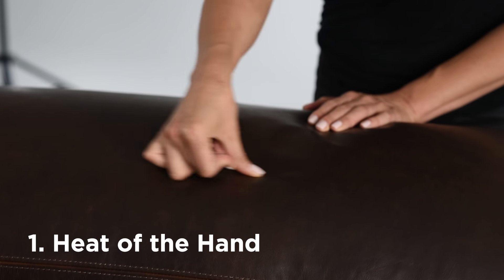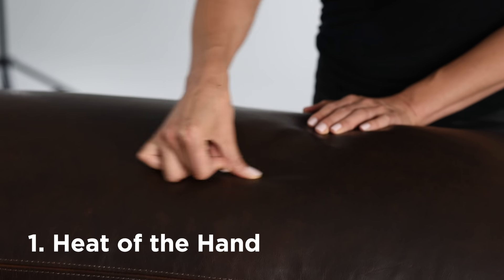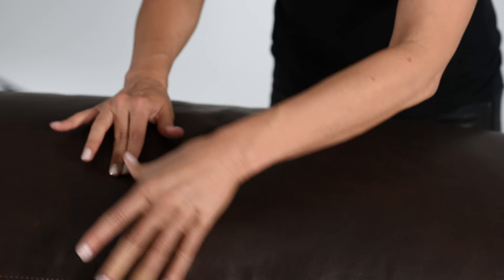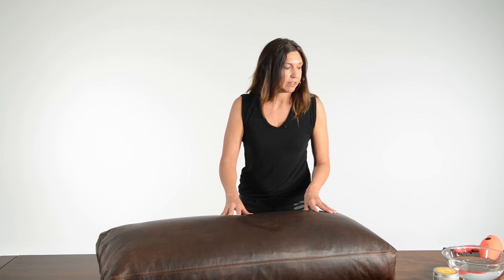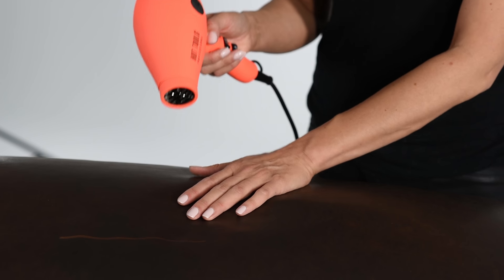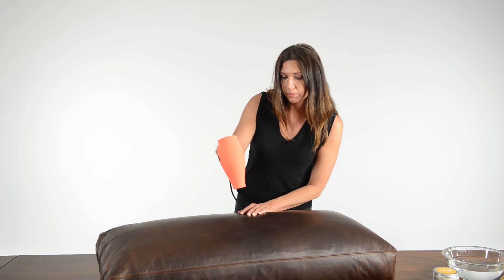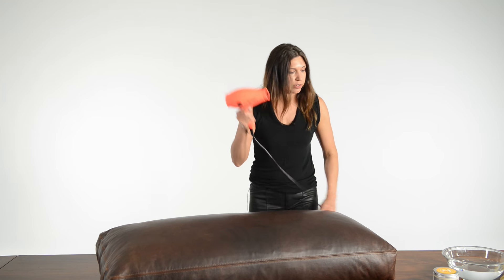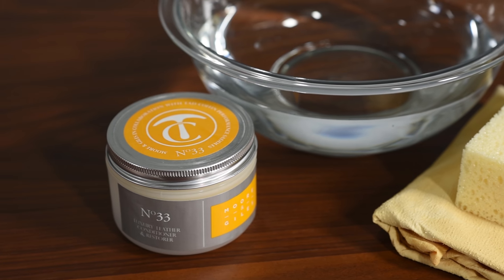How to Remove Scratches from Leather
Moore & Giles is the leader in leather. We create the world's finest natural leather. Here are 3 quick tips to removing scratches from our natural leather. To purchase our all-natural 33 Cream Conditioner and Restorer